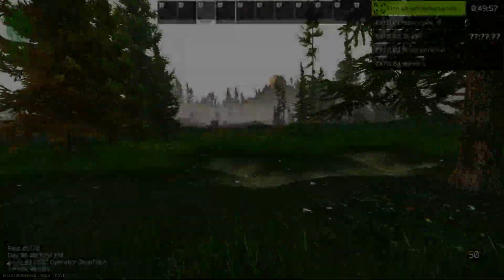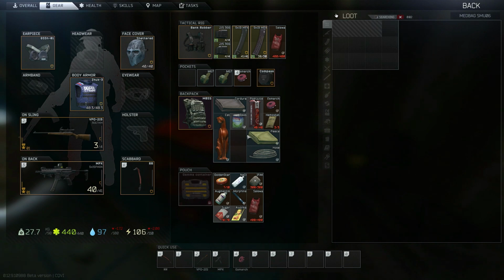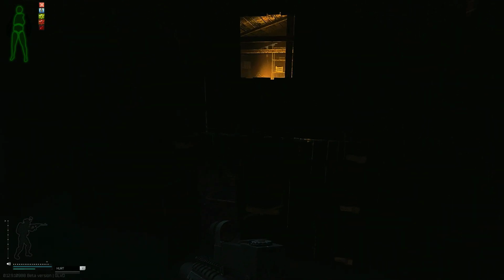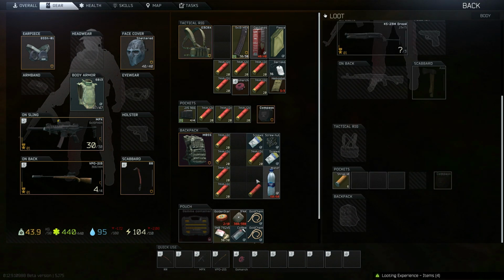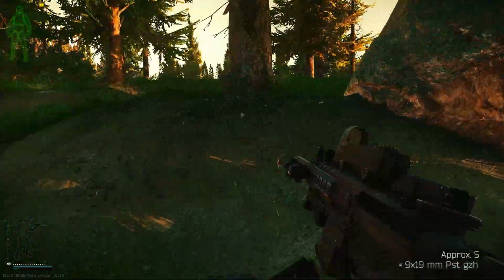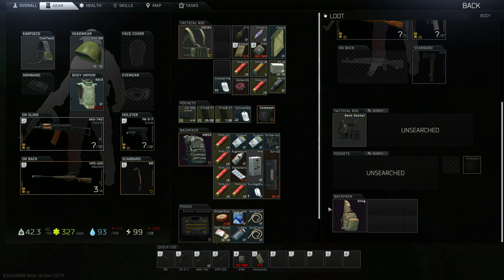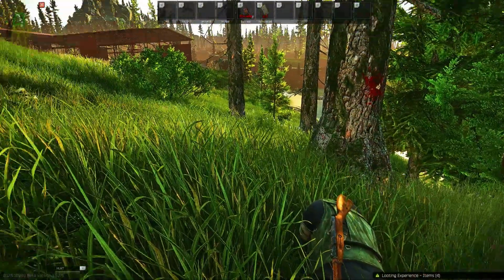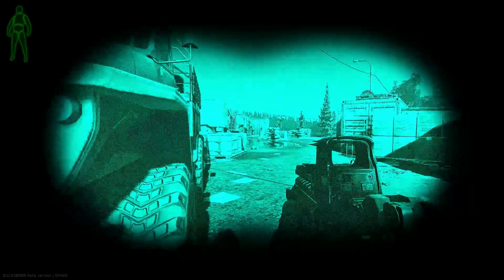I Farmed Woods For 1 Hour Tarkov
I've been going to every map to see what we can make if I kept farming for an hour!